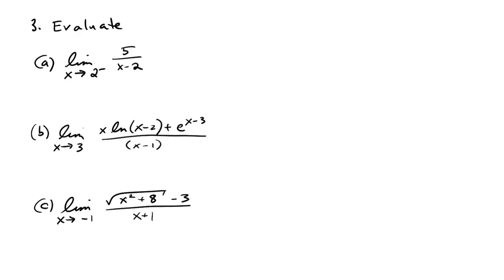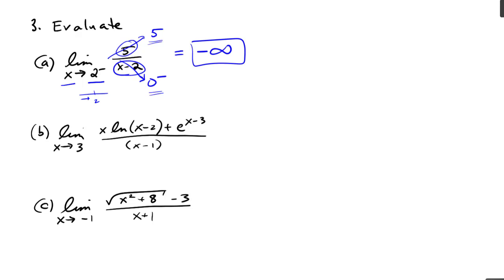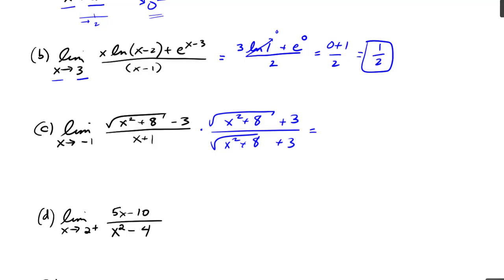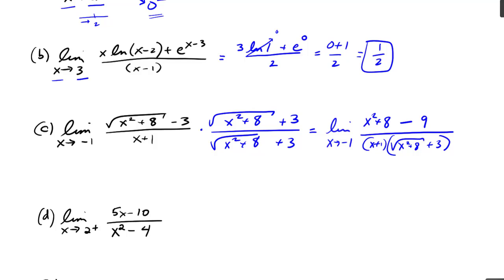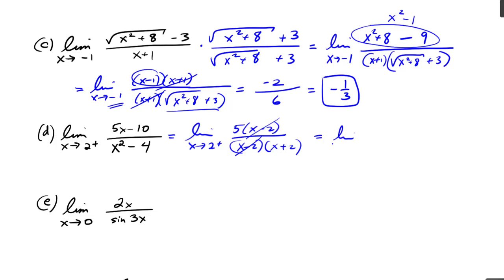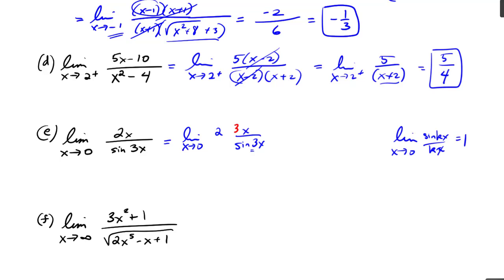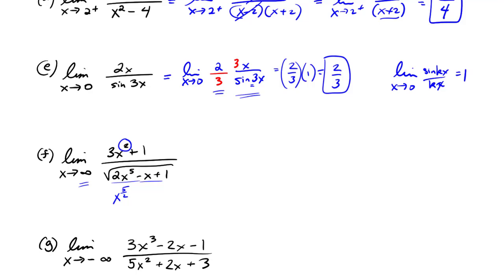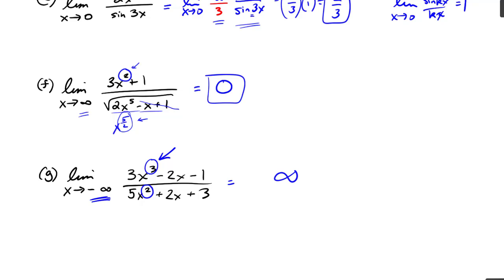SomeFinalExamReviewProbs Prob 3